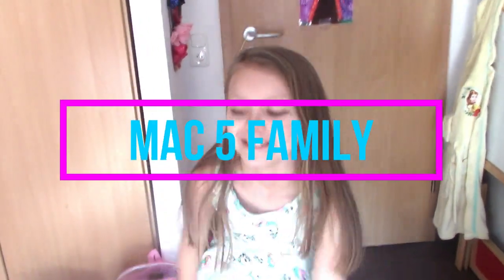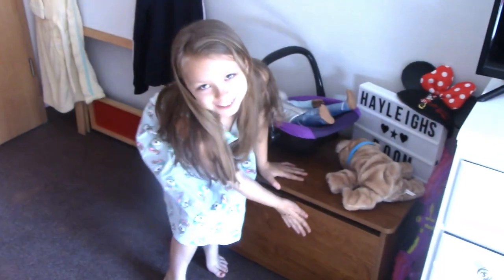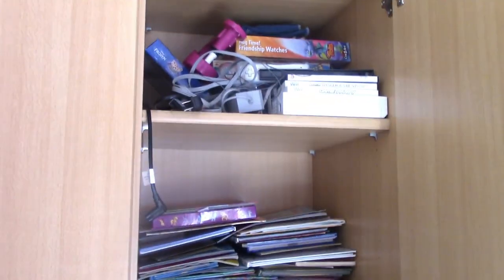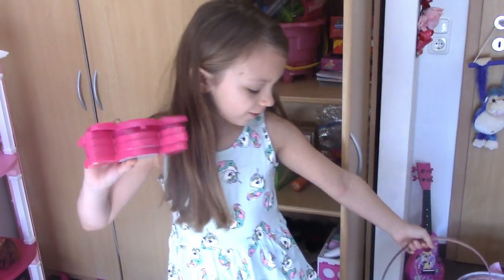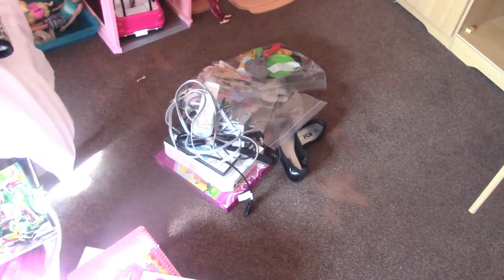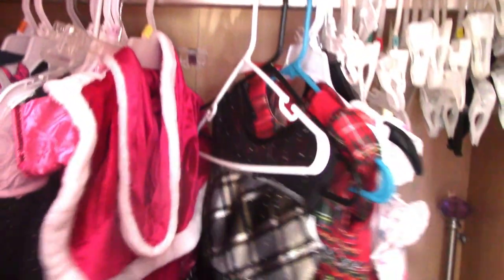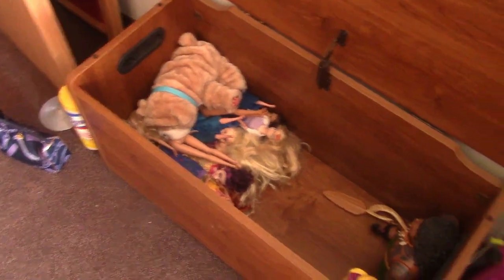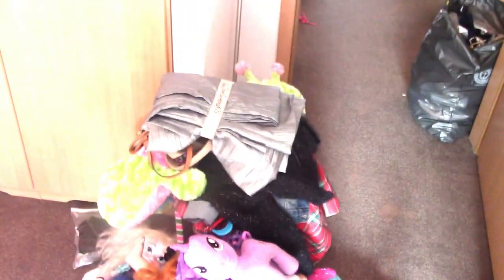THROWING away TOYS!!! Too many toys!! We also have BIG news!!!!!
We have some BIG news! Watch as we tell you our news and clean out the clutter in Hayleigh's room and throw away so many toys!!! She has too many that she does not play with anymore. We ended up with 2 trash bags full of trash and 3 boxes of stuff for our yard sale!